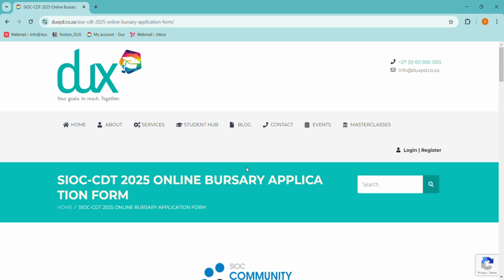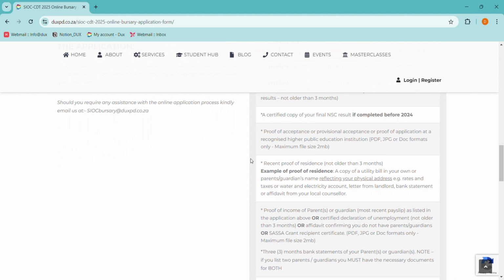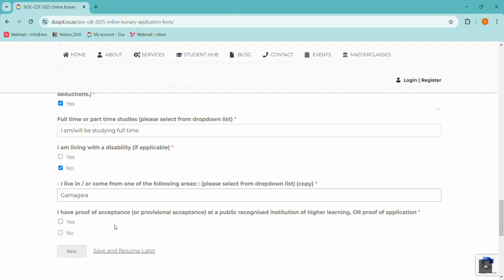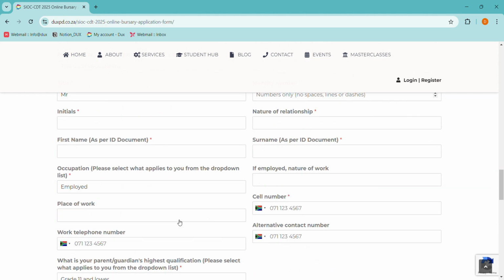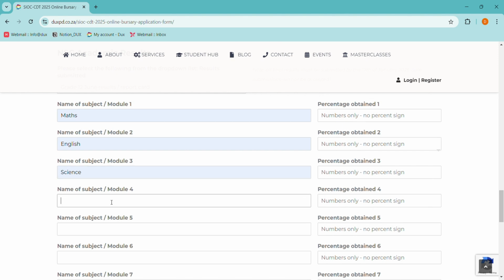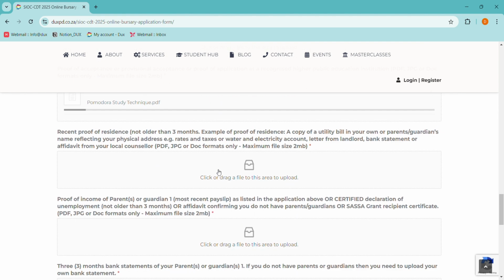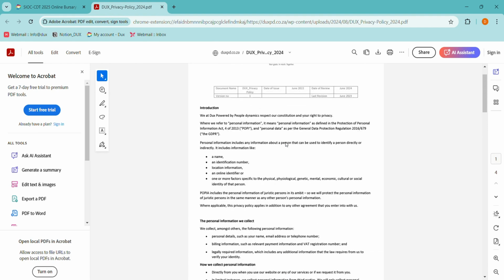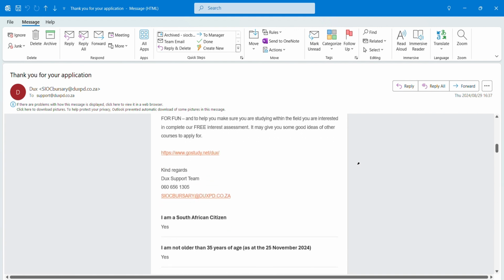SIOC-CDT 2025 Application Step by Step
Hi Students!!

We are so excited to see your SIOC-CDT bursary applications for 2025. Let us help you do it right the first time! Please take the time to watch this short tutorial that will guide you through the process.